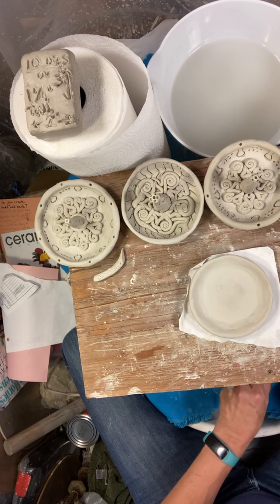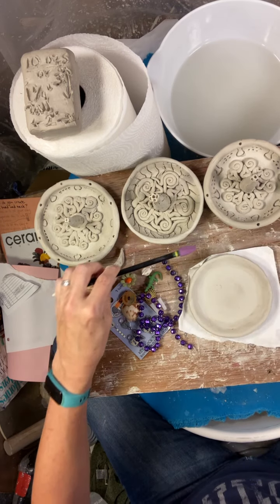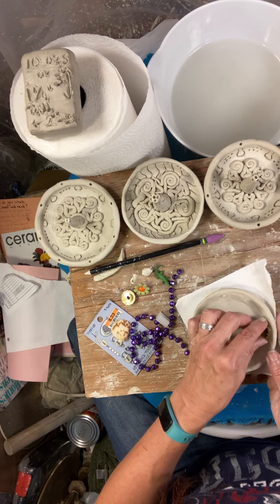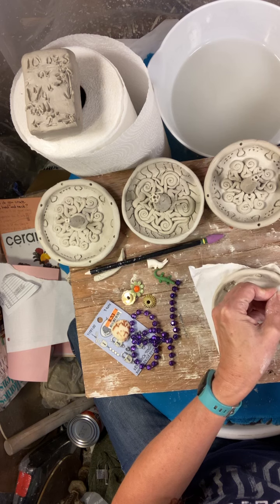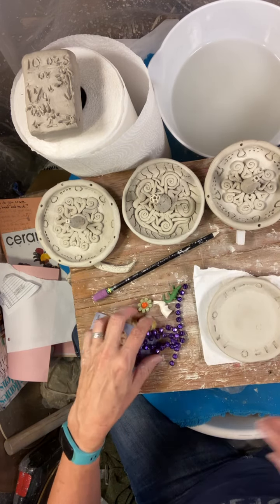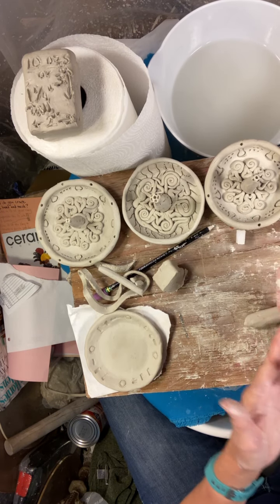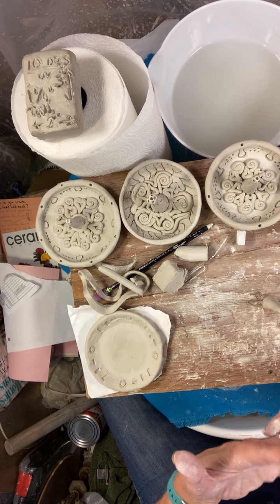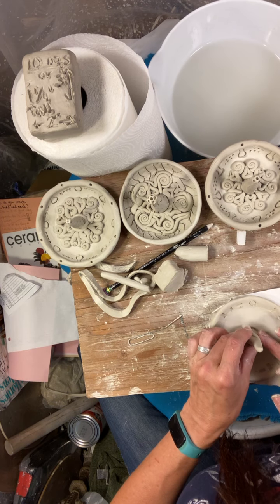Beginning Adult Ceramics - Ring Holder Bowl: Part 2 - Adding Stamps and Creating the Ring Holder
I Love creating stamps out of things I find in my house or just about anywhere! This video gives you some fun ideas about stamps and how to stamp successfully. I wish I had mentioned in the video how important it is to NEVER wet the surface of the clay right before you stamp! If the surface of the clay is wet, whatever stamp you use in the clay will not release from the clay!
Then the second step is how to use what I call the Karate Chop move to create the ring holder as well as attachment tips.